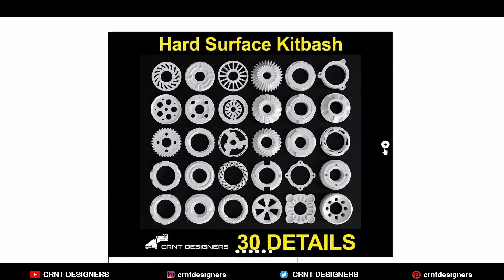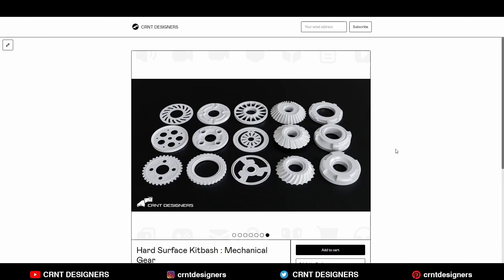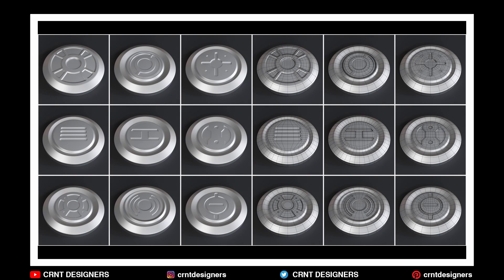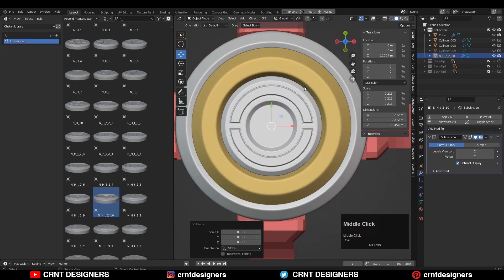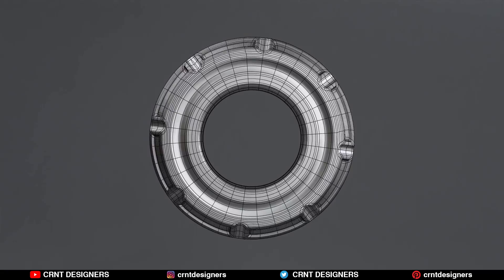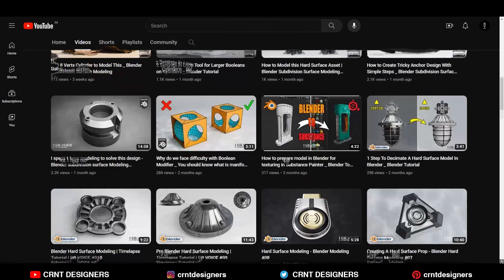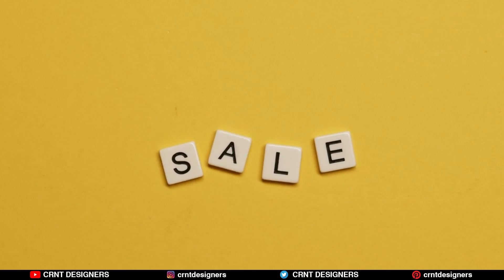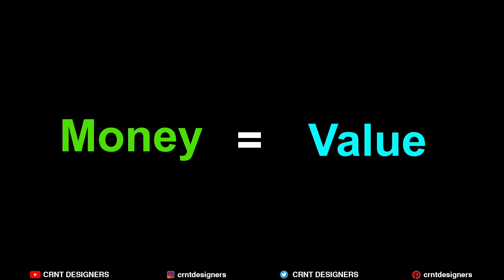Why shouldn't you buy this Hard Surface Kitbash?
In this video I have explain about our new hard surface kitbash. In which you are going to get 30 mechanical gear objects. These are subdivision ready models without uv maps. You will get a Blend file, FBX and OBJ file.
I hope you will like this hard surface kitbash.

hard surface kitbash
3d modeling kitbash
subdivision surface modeling kitbash

ABOUT US